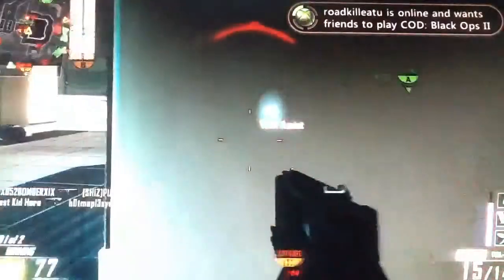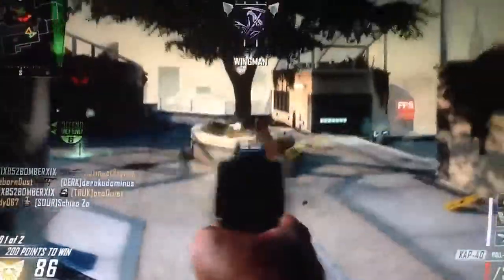Black ops 2 50-5 gameplay Vertigo